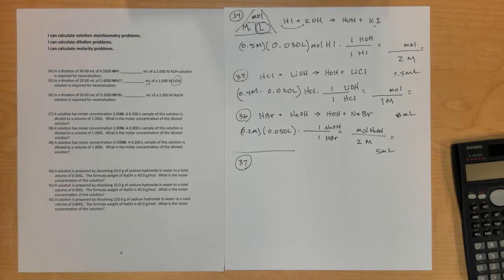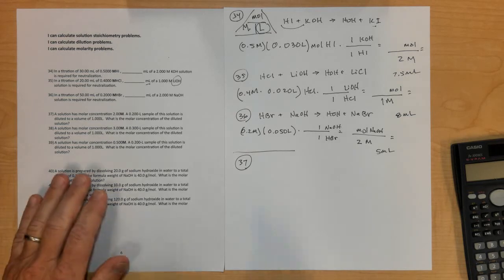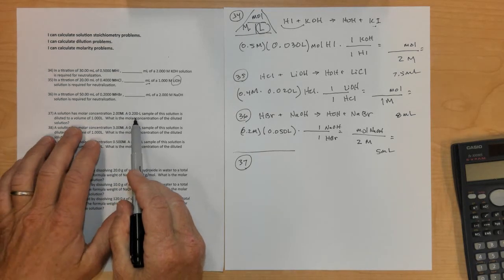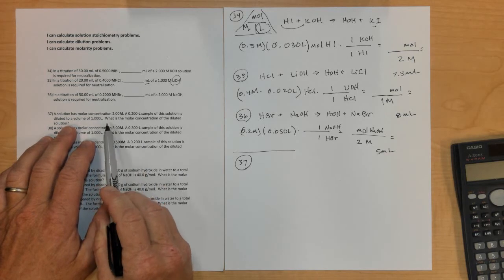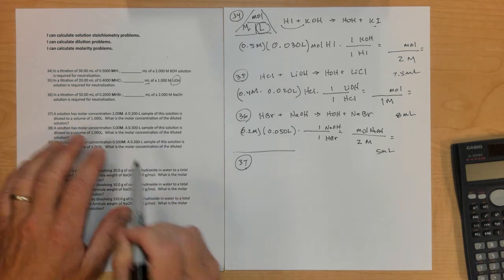Ch3-4 Practice Test Part4 2020